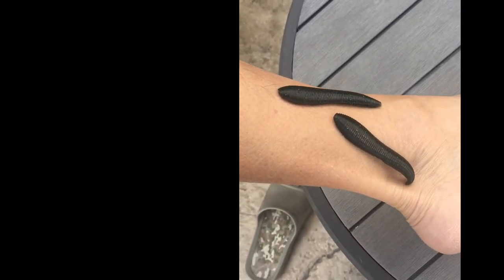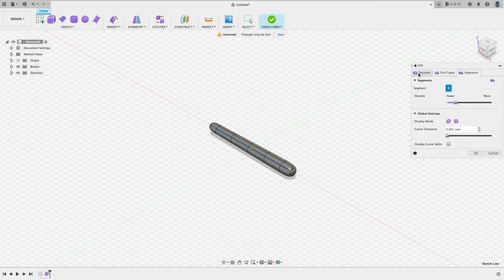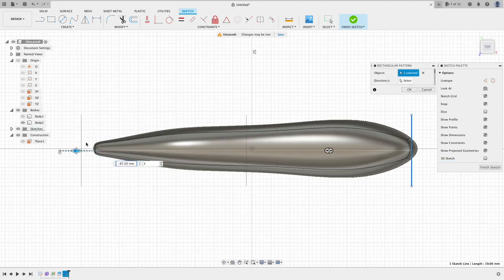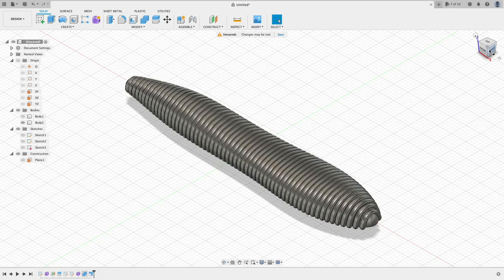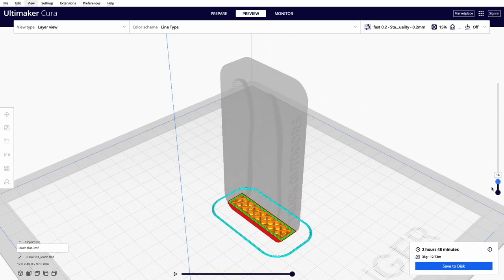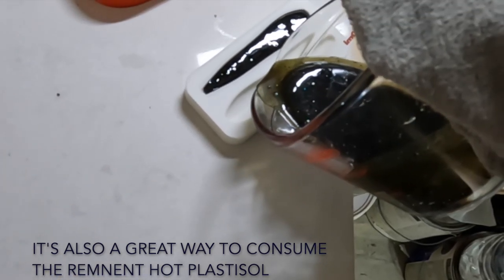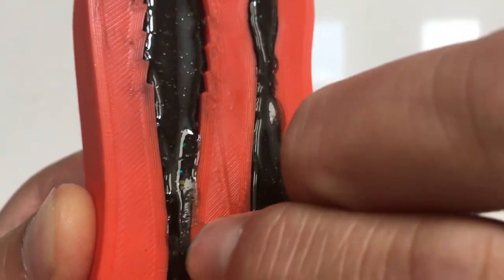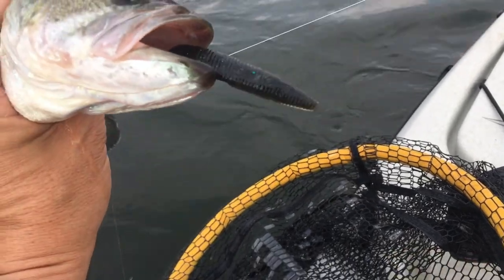Easy-to-Make Open Pour Mold - Leech Soft Plastic Bait DIY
Probably the easiest design I have made so far. To top that, I will make the mold design downloadable... if we get more than 50 likes on this video. :)

And yes, now it’s available on cults3d.

3D modeling tool: Fusion 360
Slicer: Ultimaker CURA
3D printer: Longer LK4 Pro
Printer material: PLA